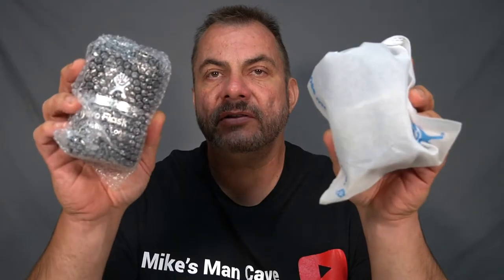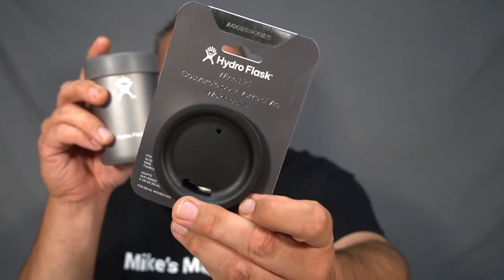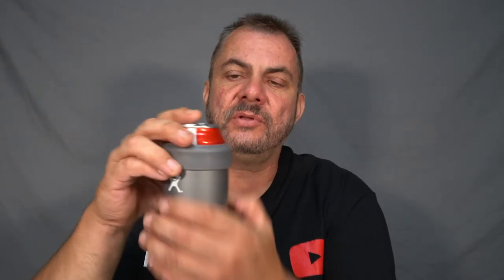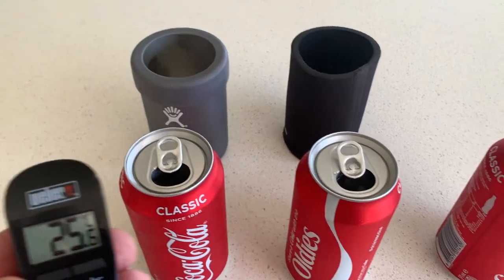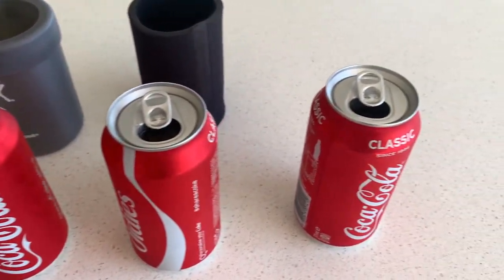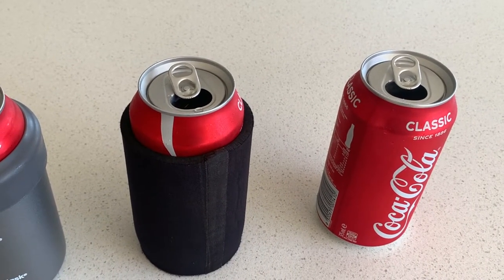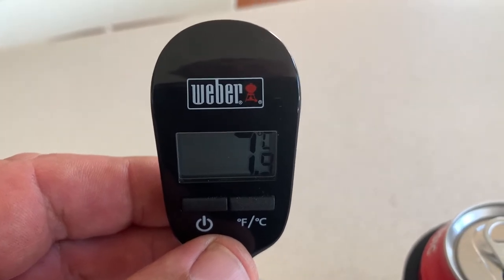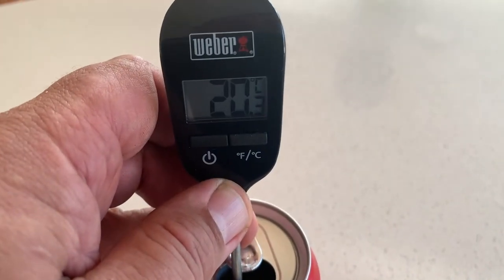Hydro Flask 12oz Cooler Cup - Can Cooler Cup - Coffee Cup - Full Review